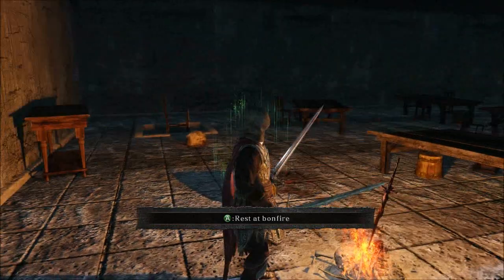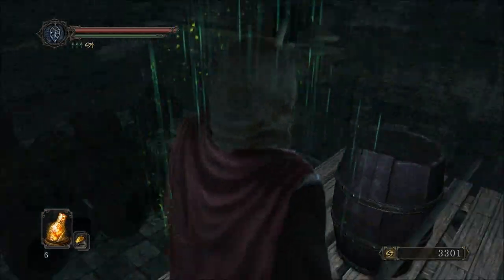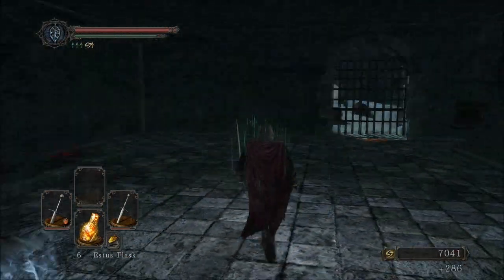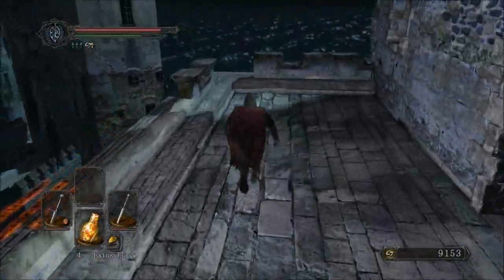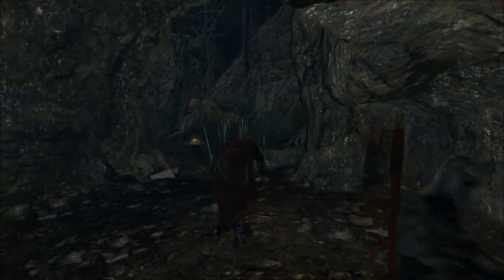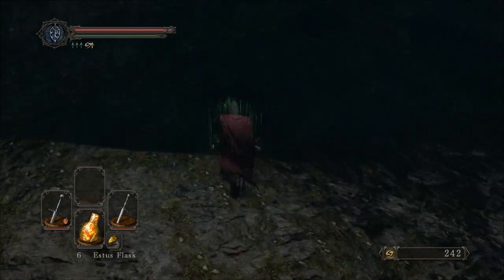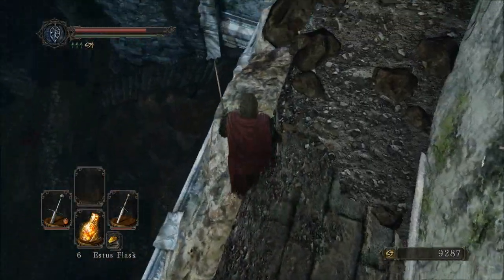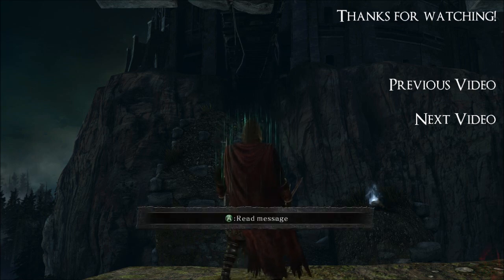Dark Souls 2 PC - Entering Huntsman's Copse - Part 9 Walkthrough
This episode... yeah, not too proud of it. Next one will have a lot more to it. Would have gone differently had I been holding a lockstone...